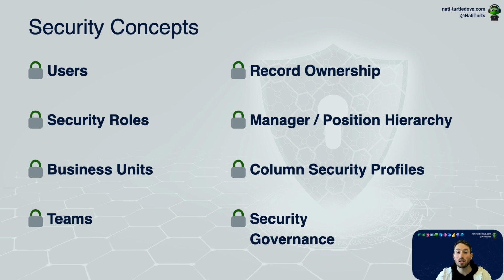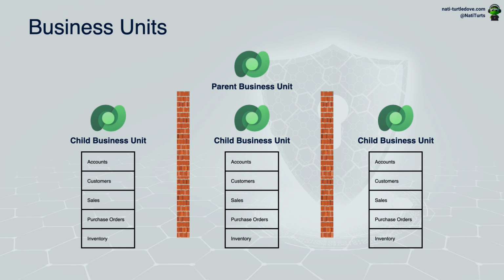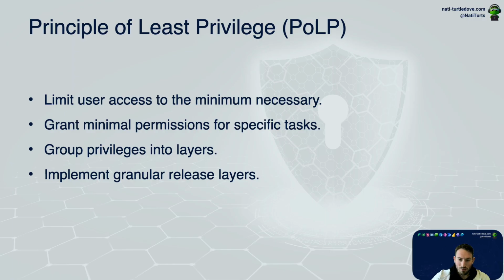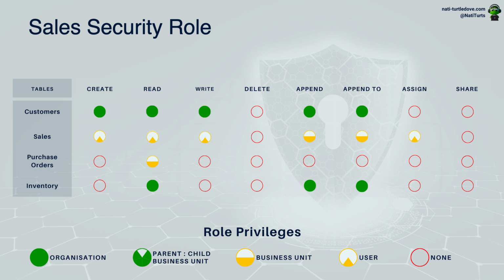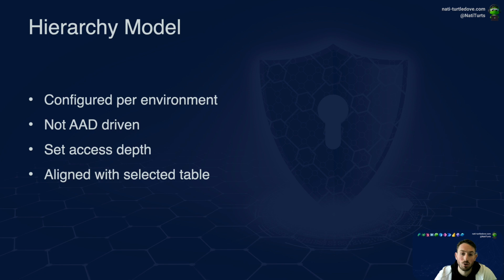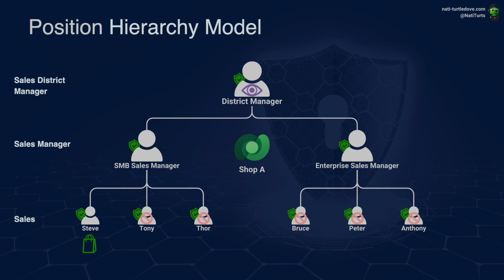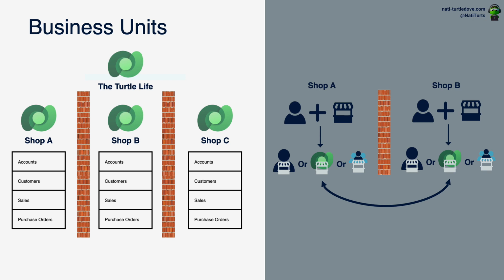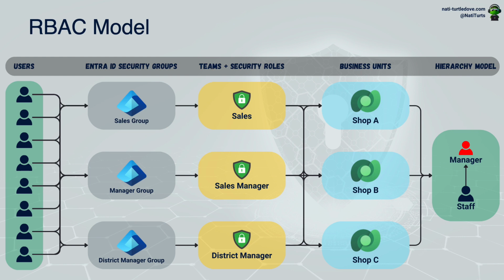Power Platform Security Back to Basics - GPPB 2024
The Power Platform has evolved to an era of enablement, meaning more and more citizen developers are building apps and solutions. Building apps is great, but what about security? How have you locked down data, what’s your retention policy, how do you segment data?

In this session, we walk through Power Platform security models as 101.